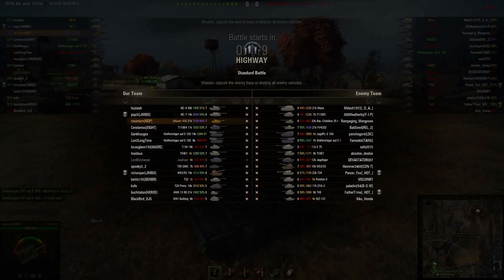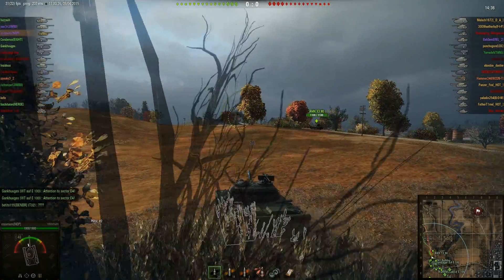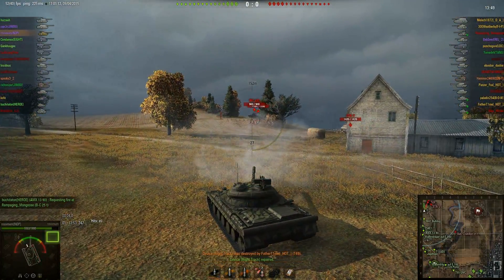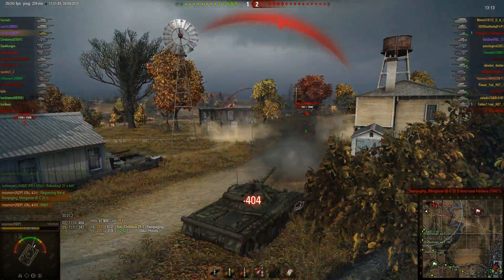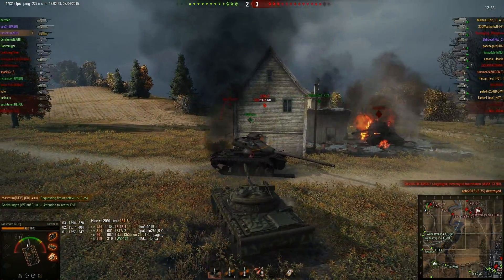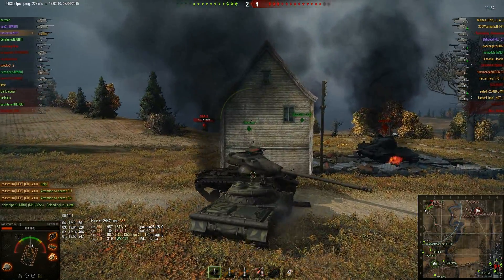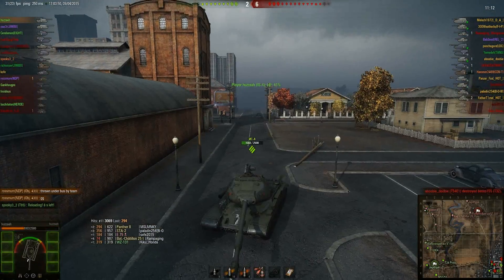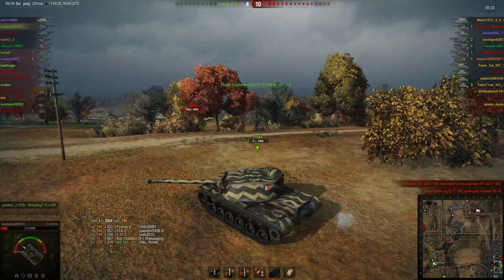Desperate defence (again, fuck pubbies)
FUCK YOU PUBBIESSSSS

Shoutout to our fucklord E4 who did literally nothing, then talked hard.